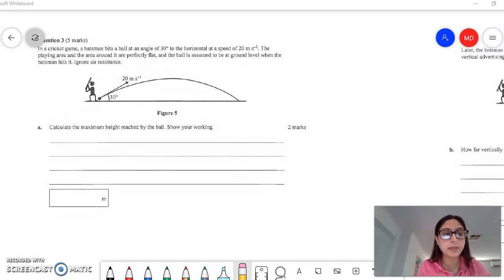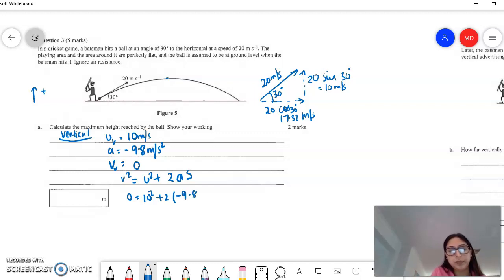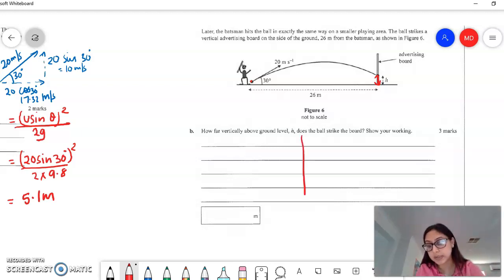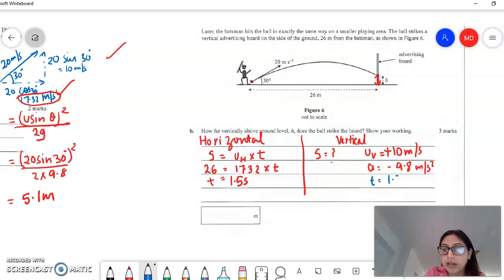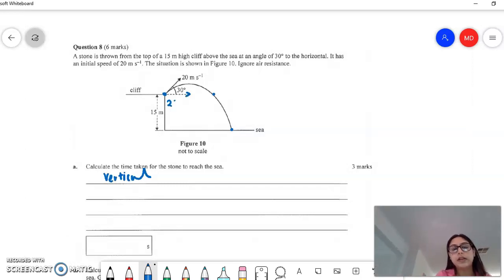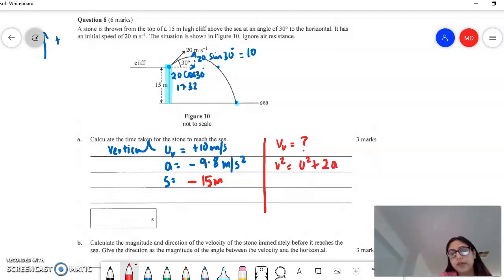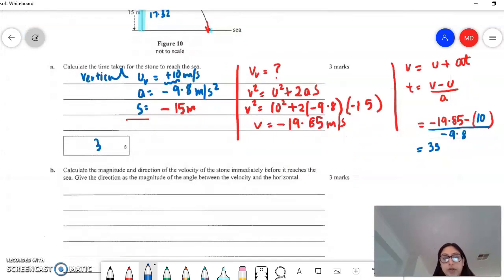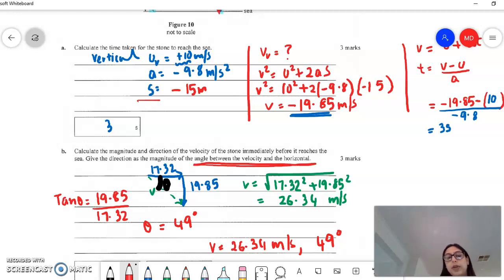Projectile Motion worked examples 1